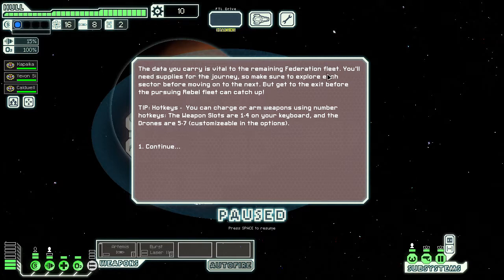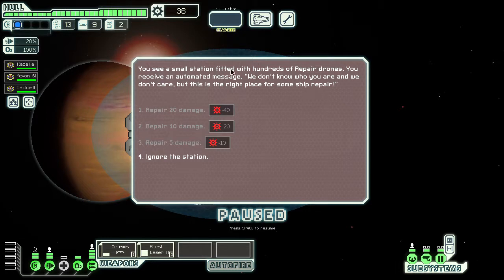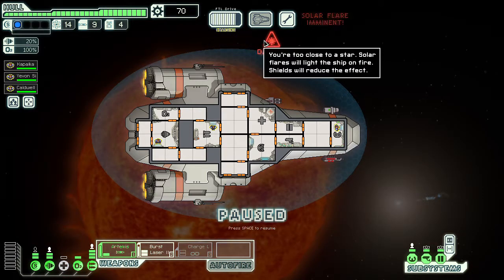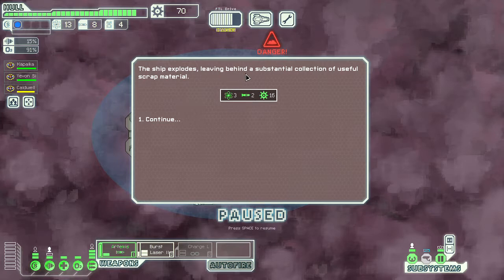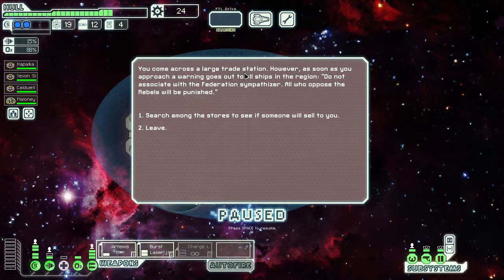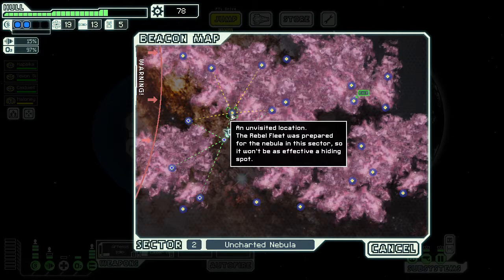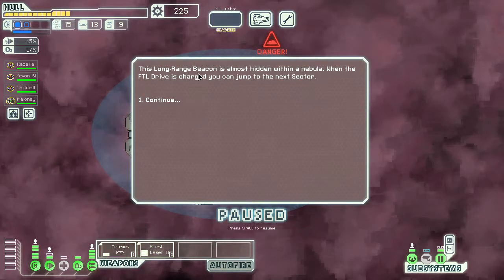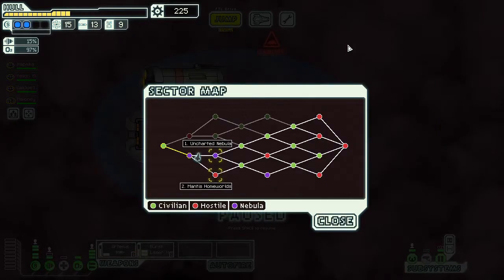FTL Kestrel Run 1: Part 1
We take a short break from card games in Myra for some adventures in space! FTL is a rogue-like adventure strategy game and one of my favorite games of all time.